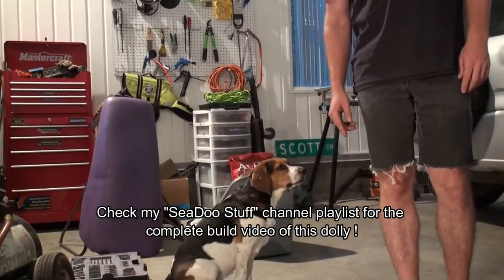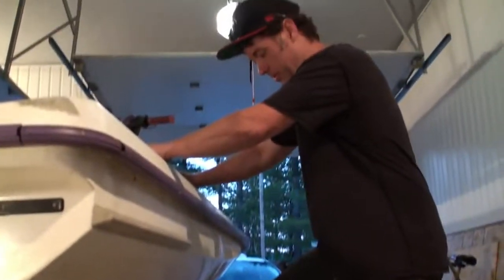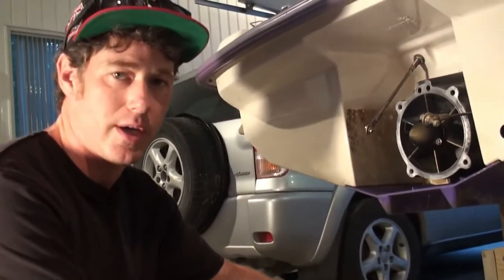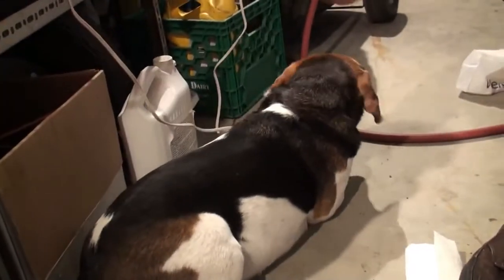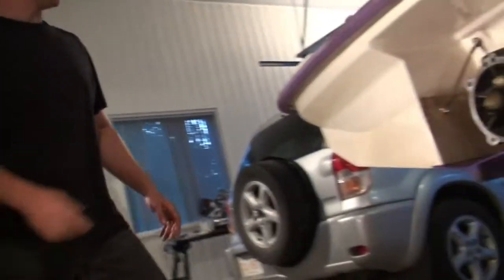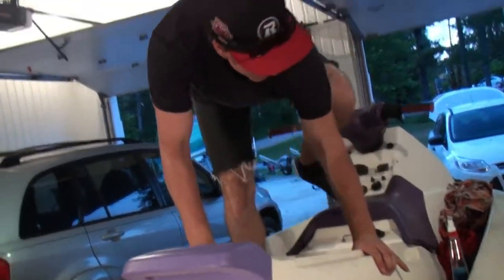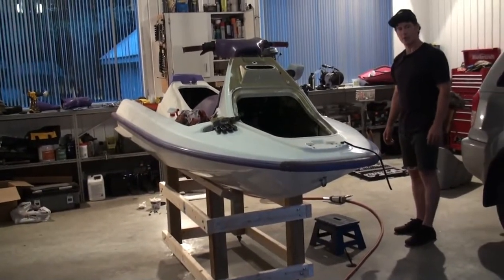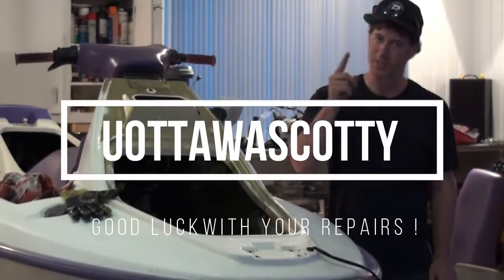Sea Doo Dolly Update !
In this video I give a brief update as to how my SeaDoo dolly build turned out in a practical sense.  I made it too high which is good for pump work, but not so good for engine stuff, but at the end of the day, it is very helpful.  Enjoy !